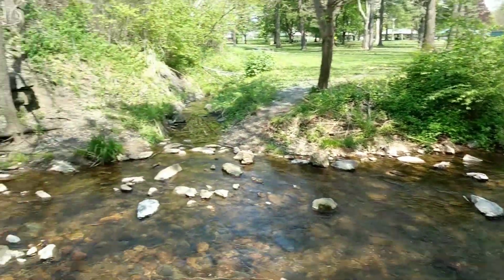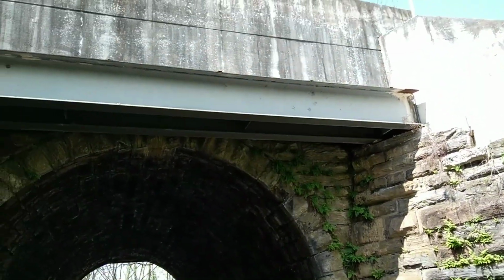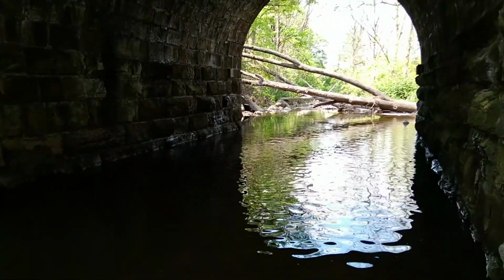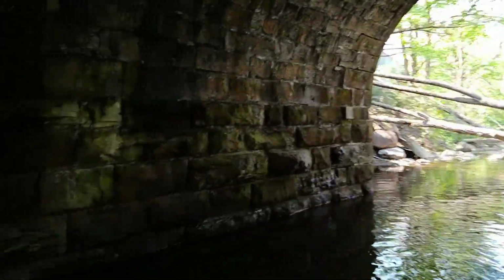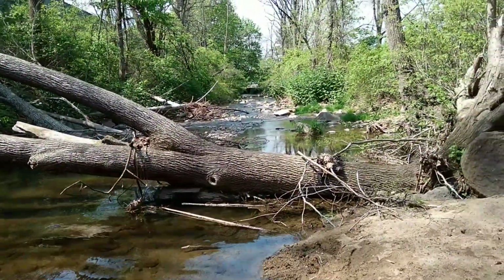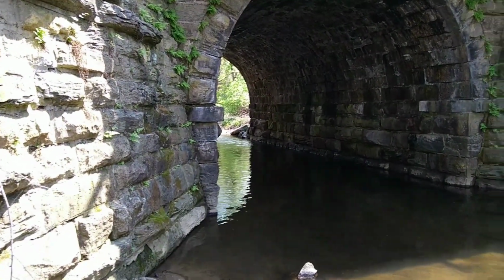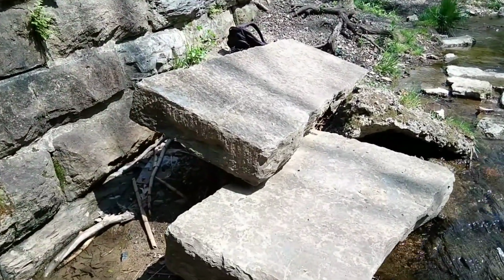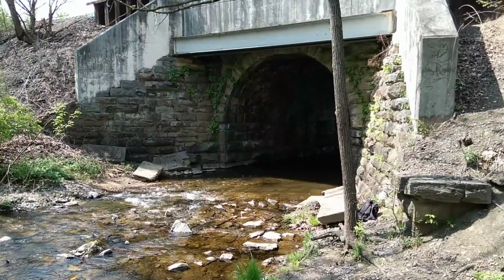A refreshing walk through an East Pennsylvania railroad culvert. Emmaus PA.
Hello everyone. Wrapping up our weekend we take a walk in the Leibert creek. This is located in Emmaus community park in Emmaus, Lehigh county PA. The creek flows under what was once the East Pennsylvania railroad. Built in 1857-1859, this railroad connected the two major railroad cities of Allentown and Reading PA. This road would be leased by the Philadelphia and Reading railroad in 1869 and would become the East Pennsylvania branch. Later Conrail would operate the line. Modern day it is the Norfolk Southern Reading line. The culvert itself is most likely part of the original build in 1858! Remarkable. 4/29/24